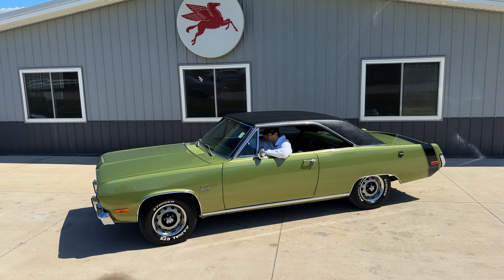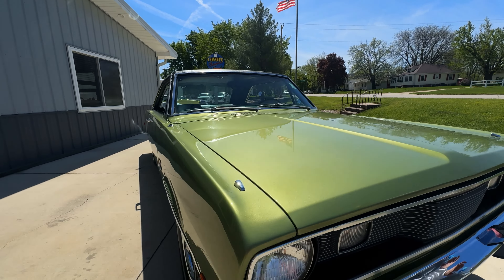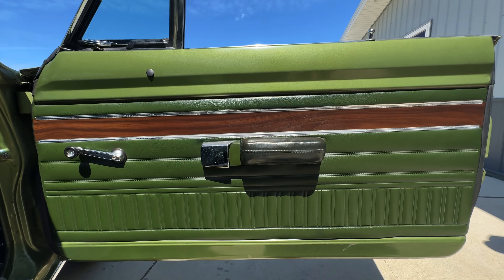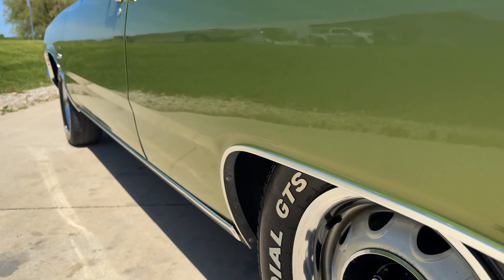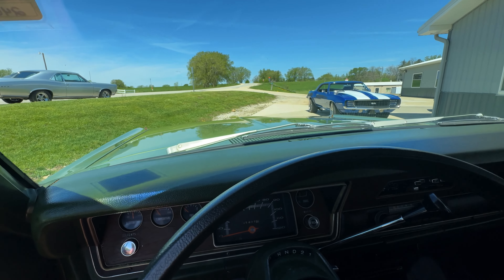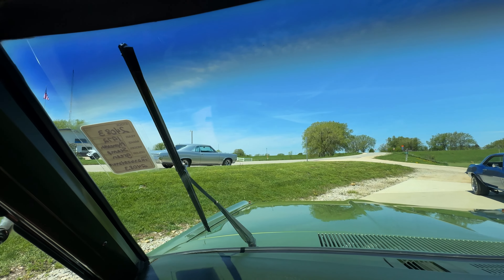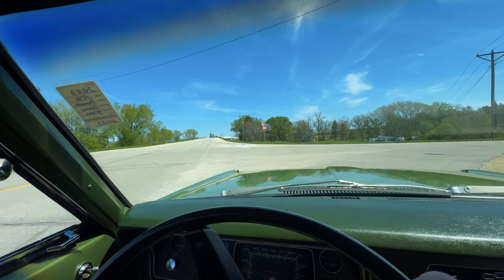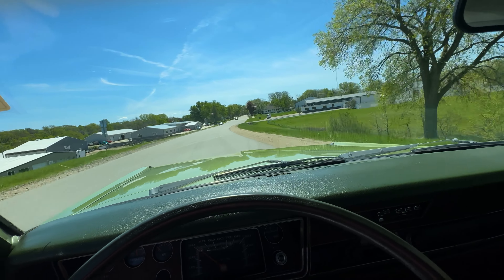1972 Scamp for Sale at Coyote Classics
1972 Scamp for Sale at Coyote Classics